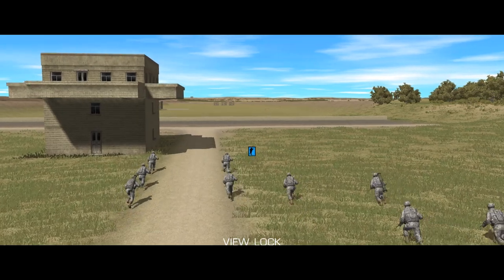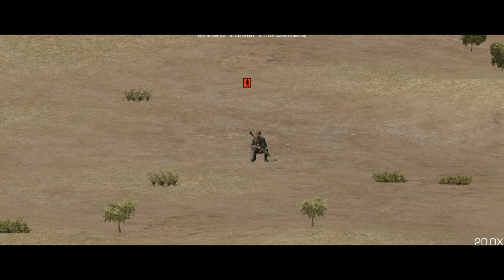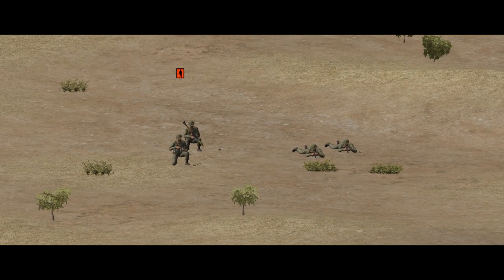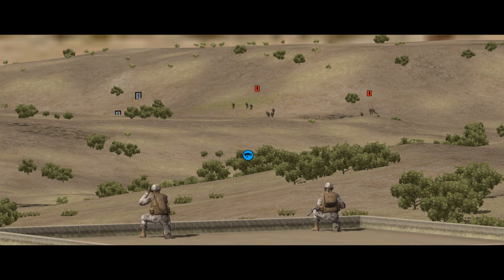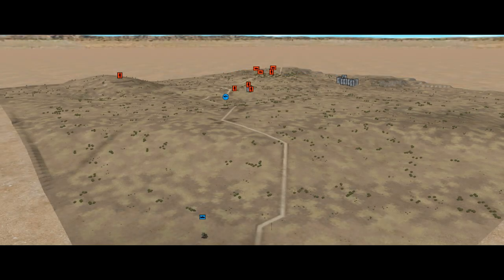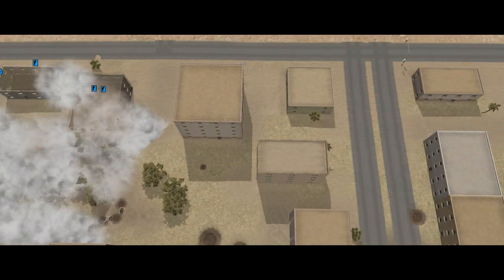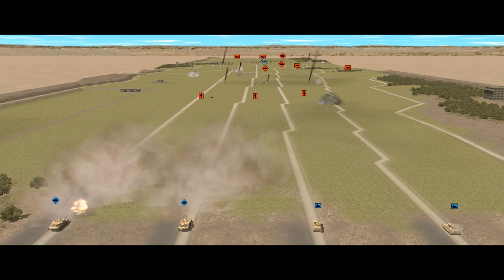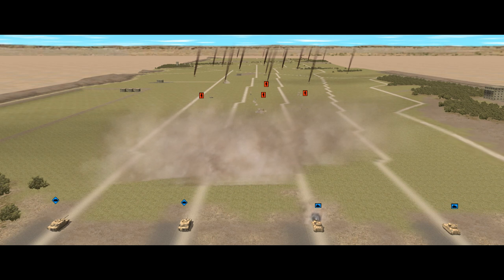Combat Mission Basics: How Spotting Works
Just because you can't see them, doesn't mean they're not there.

Combat Mission Shock Force 2 is out on Steam on the 25th of August